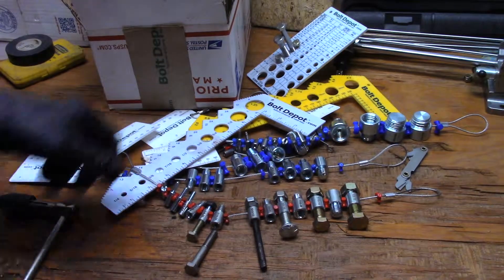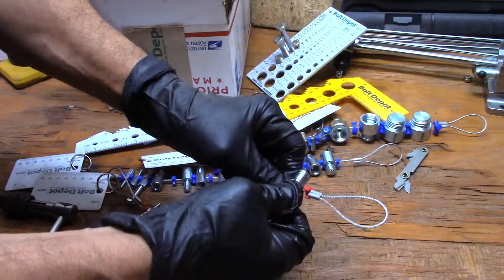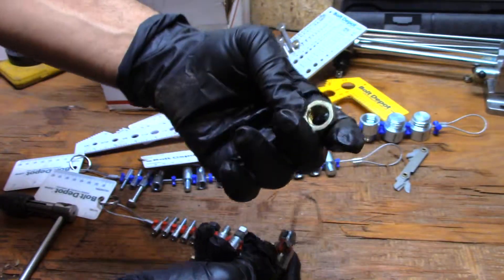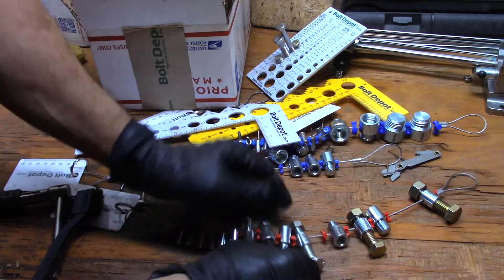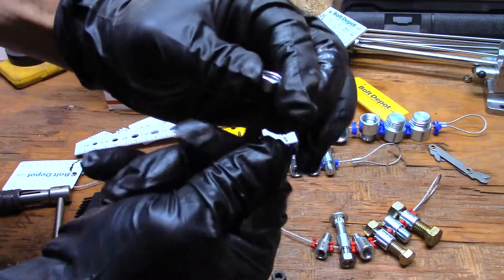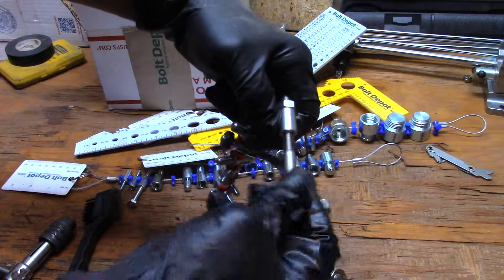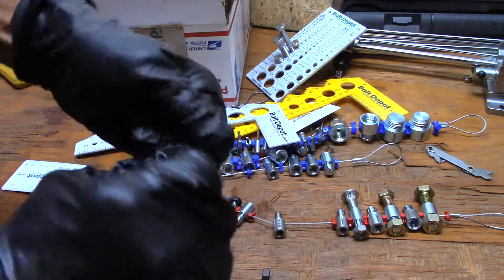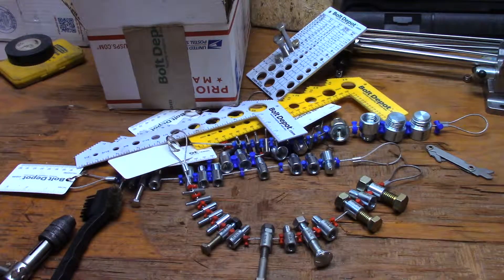Bolt Depot Bolt and nut gauges Tips and tricks How to gauge a bolt and nut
Here is my wishlist if you care to go that direction Bolt Depot Bolt and nut gauges Tips and tricks
How to gauge a bolt and nut.